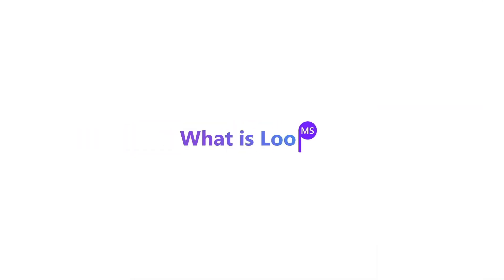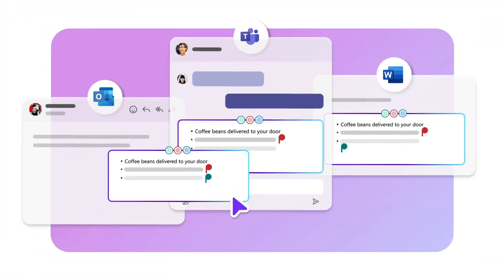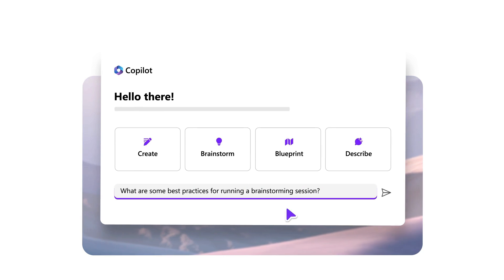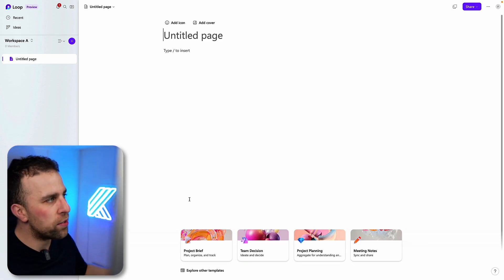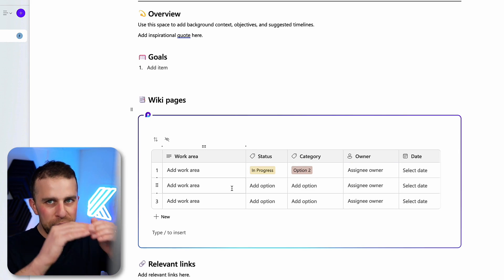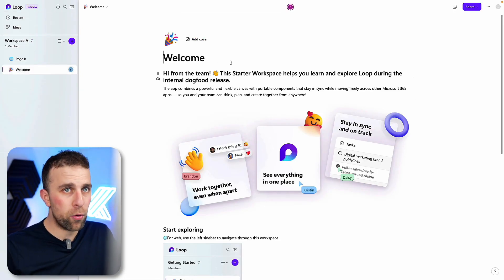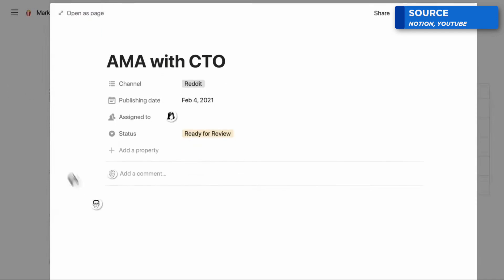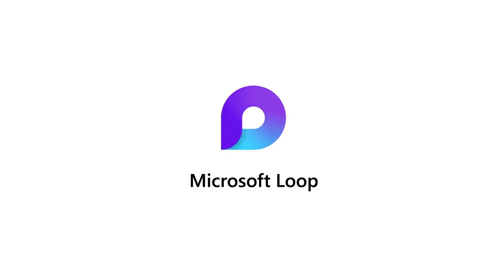Microsoft Loop: Everything You Need To Know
Stop doing busywork! Try Bento Focus Find the best productivity tools with our Microsoft Loop lands today. A brand-new experience for managing work - pages, workspaces and live components. Microsoft introduced Microsoft Loop in 2023, explore everything you need to know about Microsoft Loop

00:00 - Introduction
00:22 - Subscribe to us and Tool Finder
00:42 - What is Microsoft Loop?
01:40 - Workspaces, Pages & Components
02:34 - Loop Components
03:25 - Microsoft Loop Announcement Video
05:45 - Public Preview Demo
06:35 - Jump Start AI Suggestions
09:15 - Create a Microsoft Loop Component
12:18 - Personal Opinions
12:37 - Where is Microsoft Loop headed?
14:02 - Loop & AI
14:32 - Notion vs Loop: Good & Bads
15:30 - Predictions why Microsoft Loop Could Get Edge
17:01 - Summary